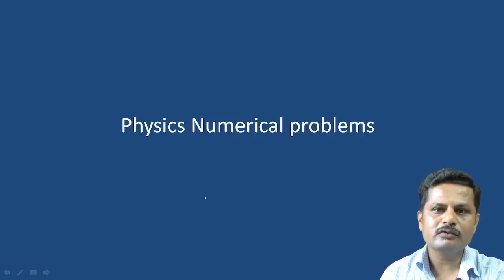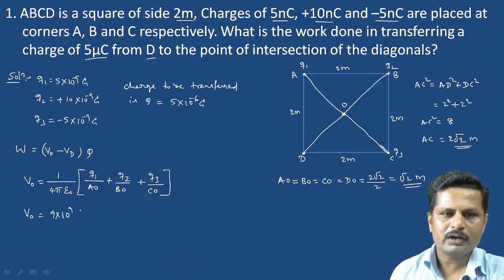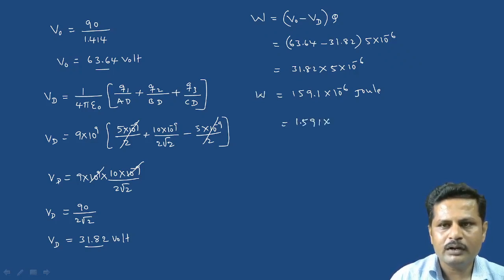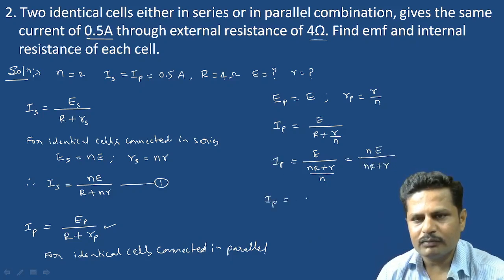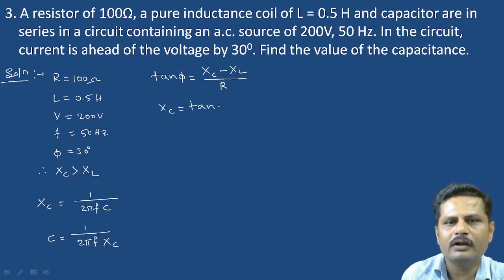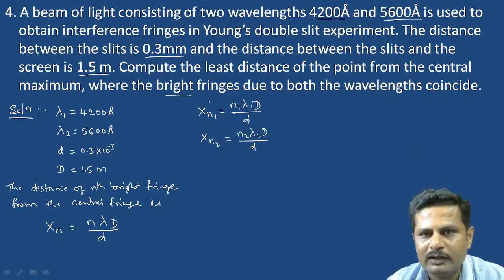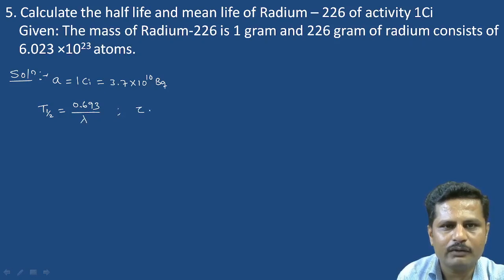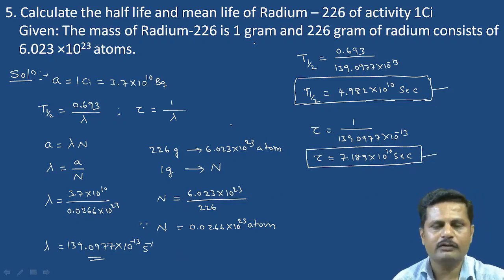Physics | Numerical problems QP-July 2015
July 2015 Physics question paper discussion.

March-2015 Karnataka PU Board Physics paper numerical problems & their solutions

how to solve numerical problems, imp numerical problems, previous year numerical problems, physics problems, board numerical problems, Karnataka PU board physics numerical problems,

Physics Numericals